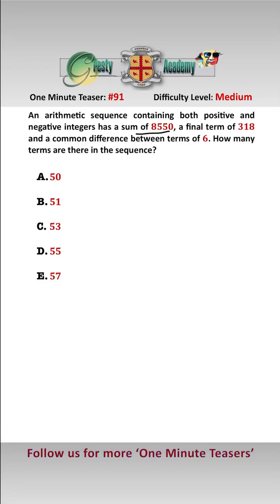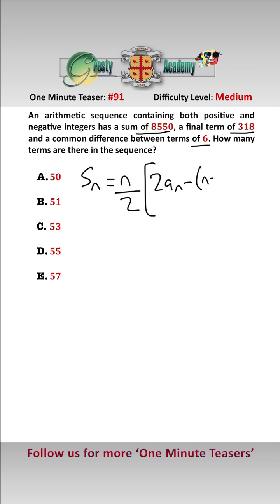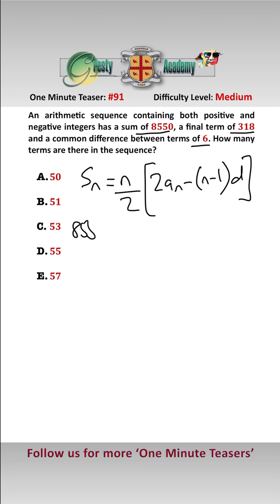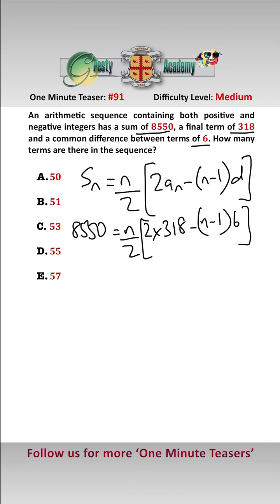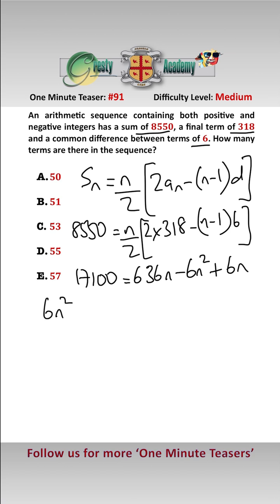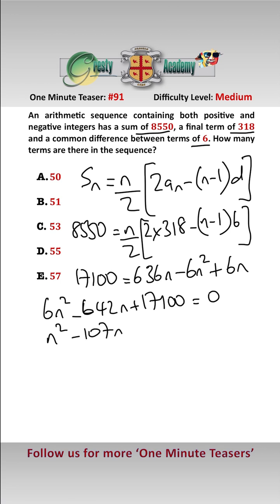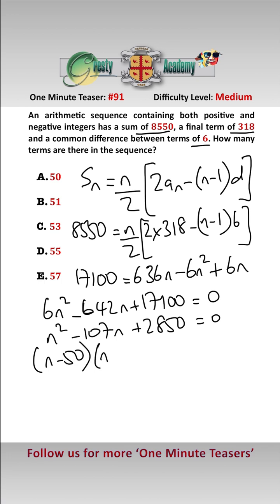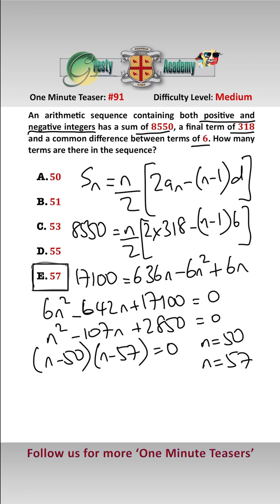Can You Crack this Arithmetic Progression Puzzle?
Gresty Academy One Minute Teaser #91: A good knowledge of the various arithmetic progression formulae is necessary in order to crack this teaser in good time! Can you?